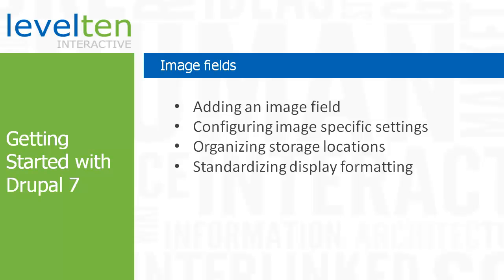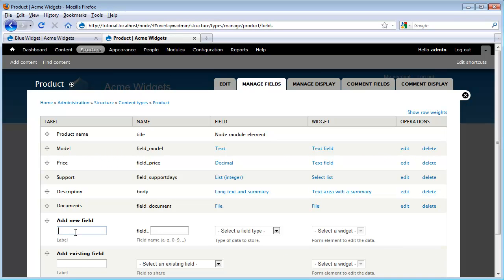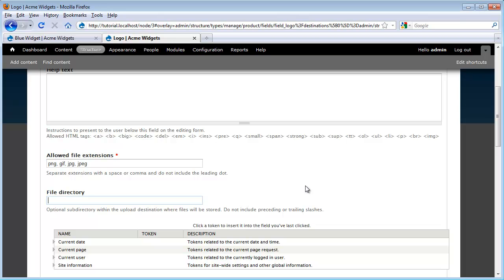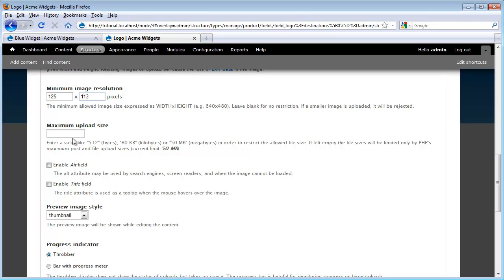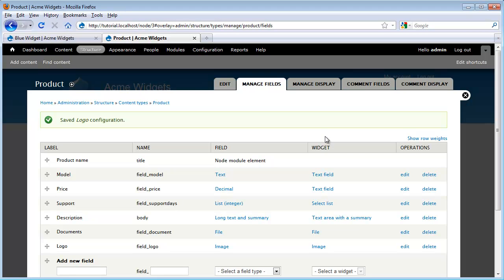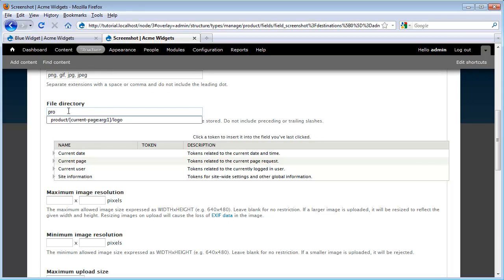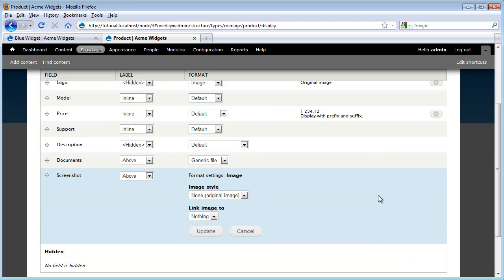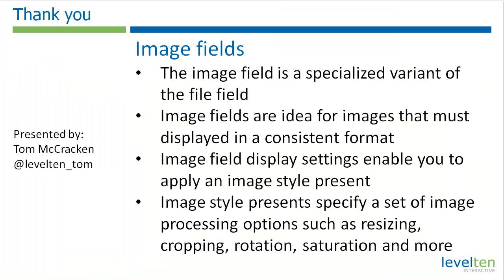Drupal 7 tutorial: Image fields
This tutorial walks you through how to add and configure Drupal 7's image field.